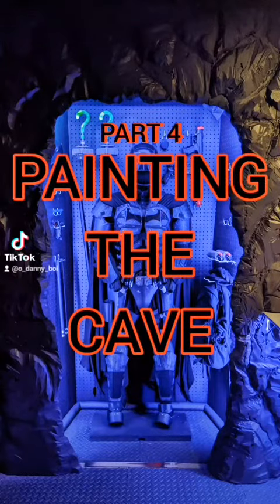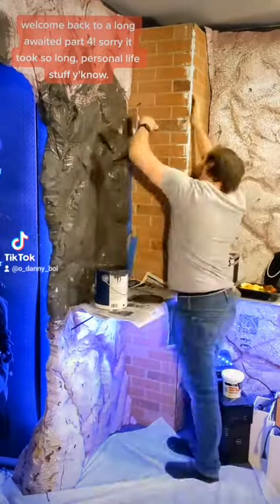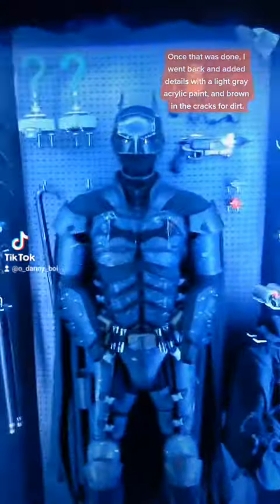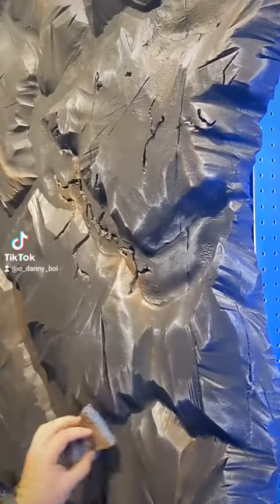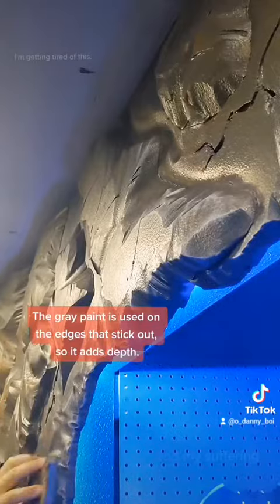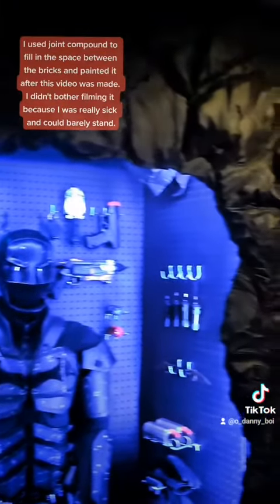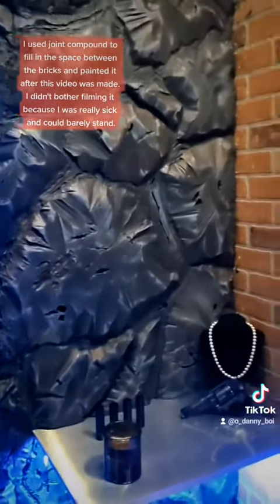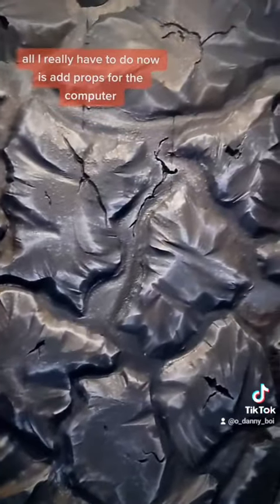Batcave Bedroom Construction (Part 4)